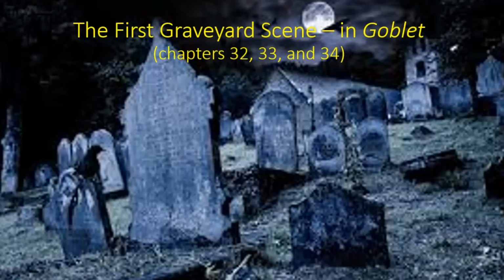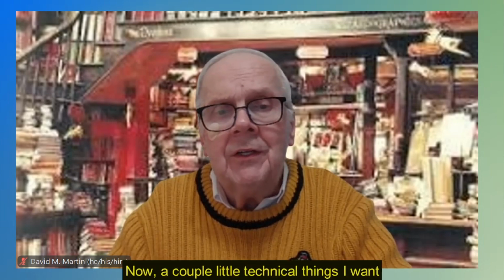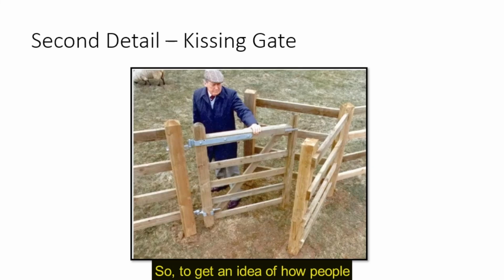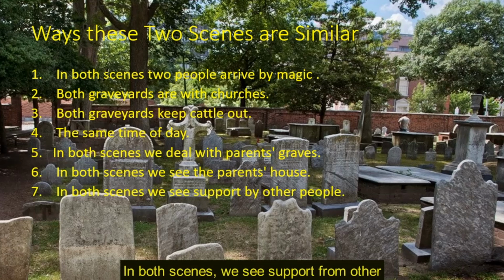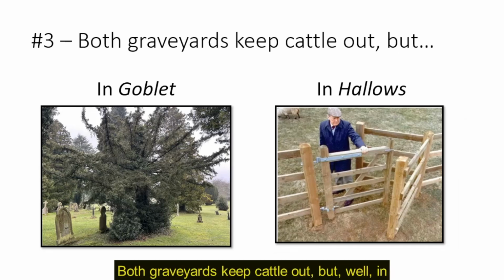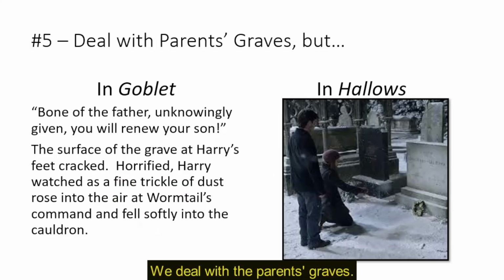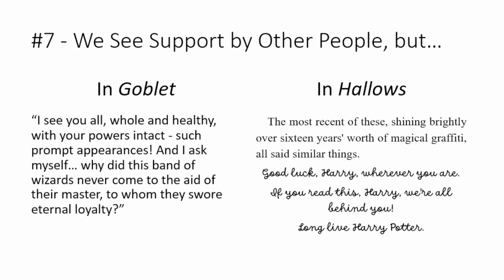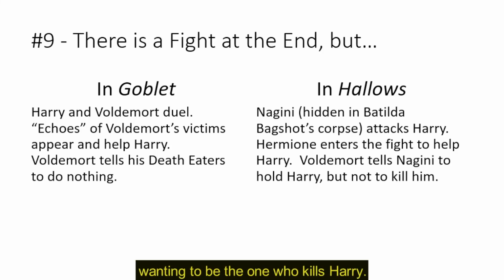The Two Graveyard Scenes by David M. Martin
David M. Martin Presents: The Two Graveyard Scenes: Similarities, Differences, and Why There Is a Kissing Gate

Harry Potter Academic Conference 2025

Abstract
It is well known that death is a major theme of the Harry Potter novels. The differences between Harry’s and Voldemort’s attitudes towards death are most clearly on display in the two graveyard scenes.

The graveyard scene in Deathly Hallows focuses on Harry’s family and connections. The graveyard scene in Goblet of Fire focuses on Voldemort’s rebirth, his family, and his “true family,” the Death Eaters. Harry’s graveyard scene takes place on Christmas Eve, December 24. Voldemort’s graveyard scene takes place on June 24, the furthest point in the calendar from Christmas Eve. In Harry’s graveyard scene, it is clear that the dead and their graves are respected. In Voldemort’s graveyard scene, it is clear that the dead and their graves can be broken into. Harry’s graveyard scene leads to a fight between Harry and Nagini.  Voldemort’s graveyard scene leads to a fight between Voldemort and Harry.

This presentation explores these two graveyard scenes—their differences, their similarities, and how they show the two opposing understandings of death present in the Harry Potter books.